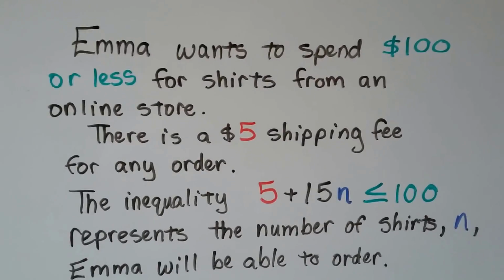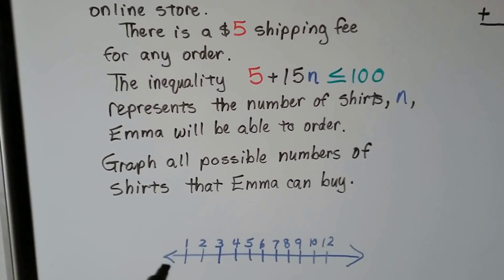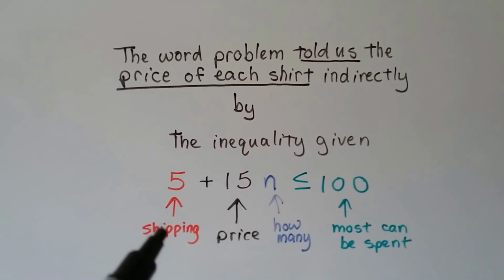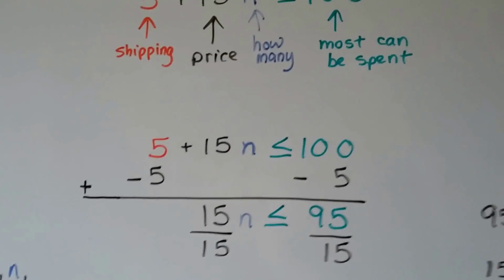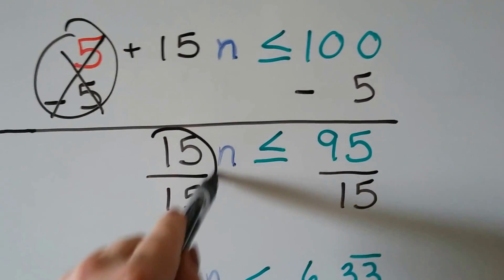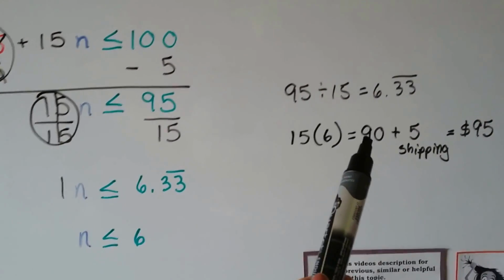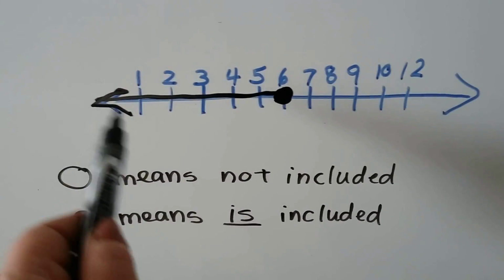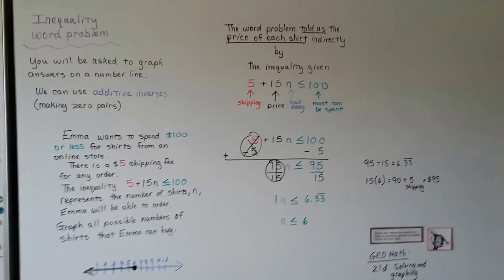Inequality word problem, GED Math (Lesson 21)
How to use Inverse Properties to solve an inequality word problem and graph the answer on a number line.

grade 1 math,1st grade,first grade,math,mathematics,arithmetic,tutor,lessons,online,
homeschool,home,school,go math,eureka,kahn,mathantics,online,videos,joann's school,joanns school,